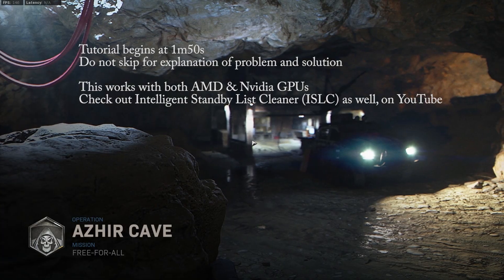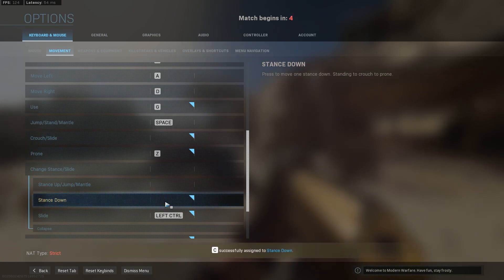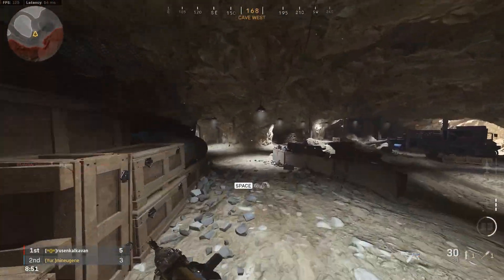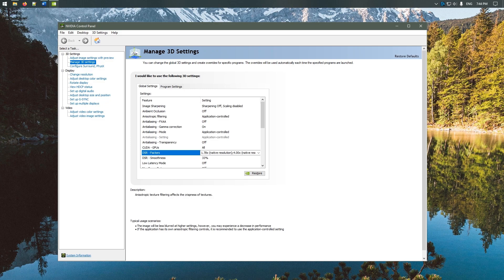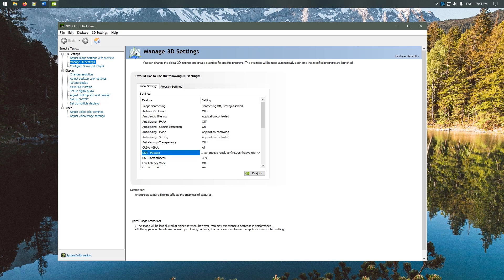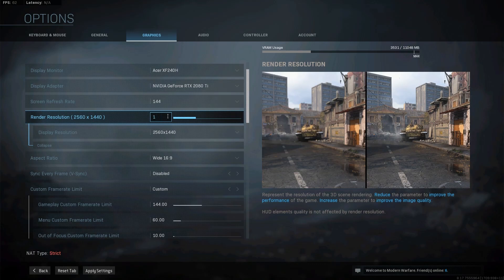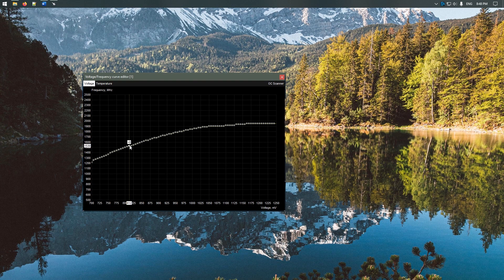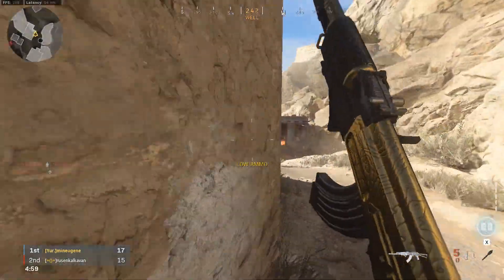[outdated] How to fix CPU 100—Graphical Stuttering and Hanging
—Music—
Afternoon Nap by Ghostrifter Official

—MSI Afterburner—
(Download link is at the very bottom of the website)

—Timestamps—
00:00 intro
00:11 solution -general description
01:14 my computer specs
01:50 soln#1 -DSR/VSR
03:19 soln#2 -Render resolution increase
04:11 soln#3- Underclock GPU (Nvidia demo only)
05:04 performance summary/rating
05:10 video promoted to show FPS
05:29 outro
05:36 extra